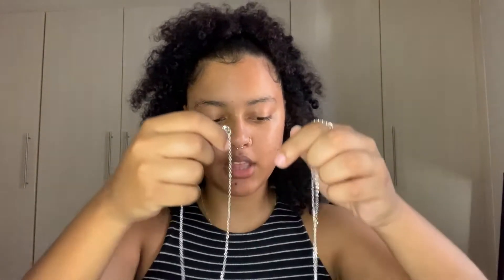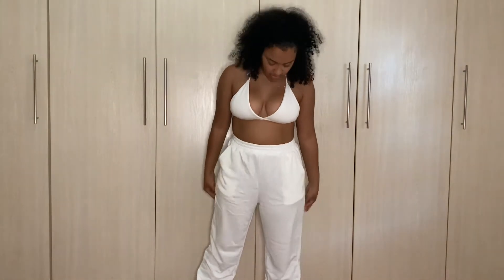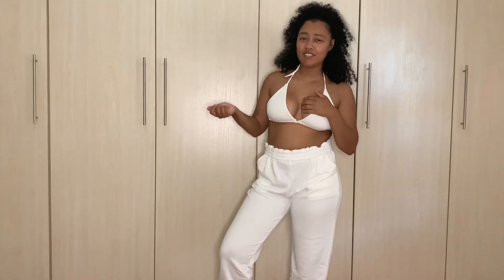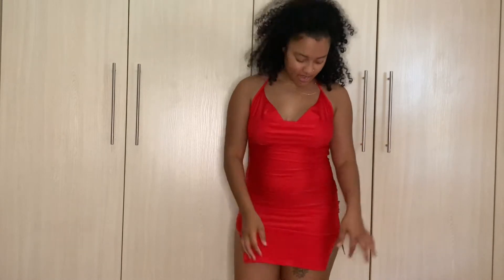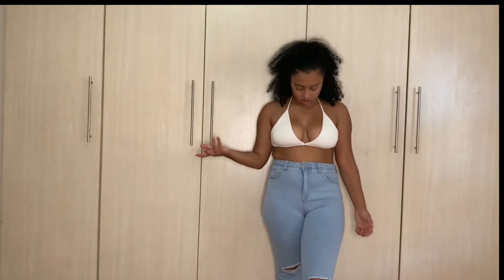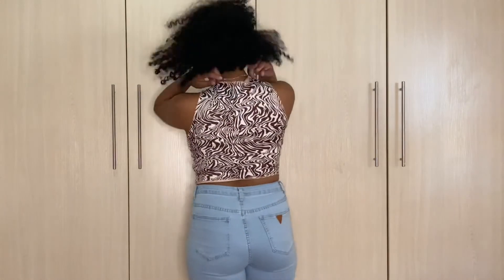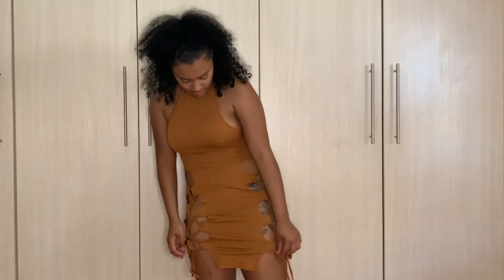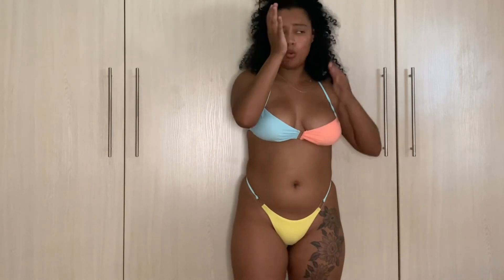HUGE SHEIN TRY ON HAUL | South African Youtuber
Hi guys in this video I will be doing a Shein try on haul  but I also wanna say thank you for supporting me and sticking with me through my ups and downs. I love you guys ❤️❤️
@kingnitaaa [Donita Johnson]